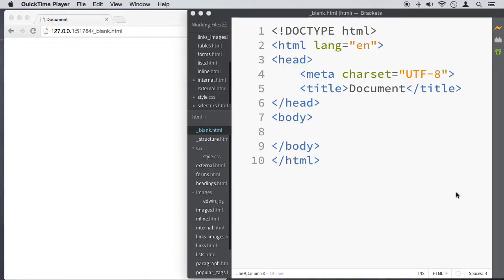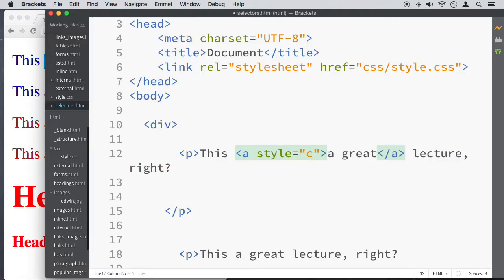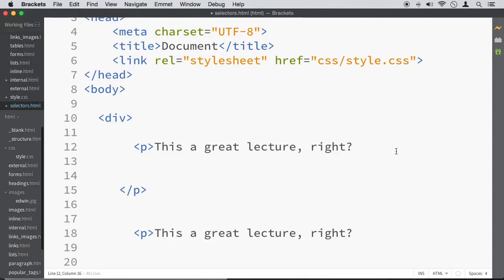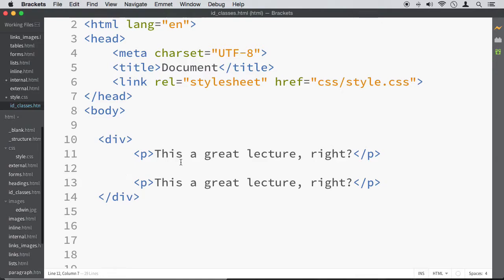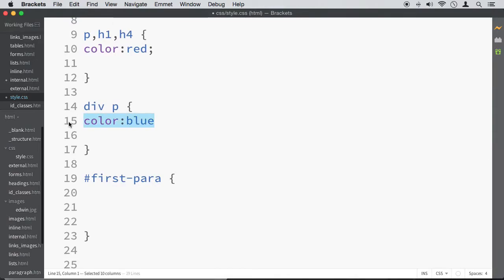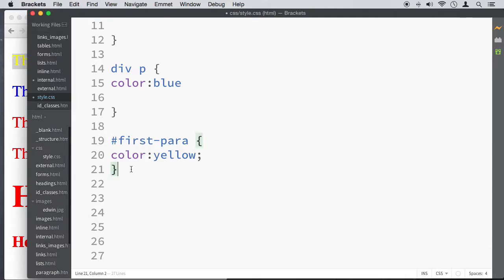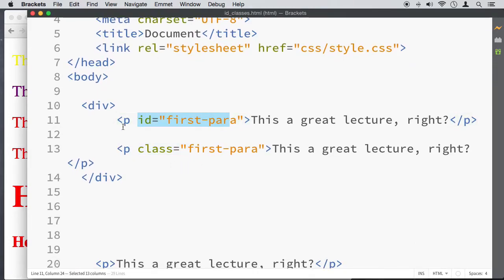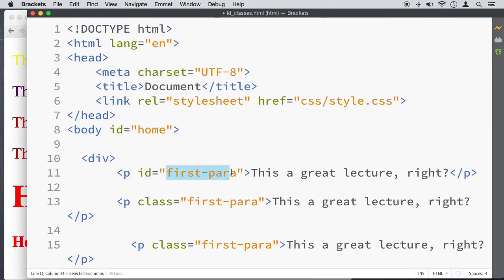HTML & CSS Tutorial 21 : Id's and Classes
In this  video of Quordnet Academy for the series HTML and CSS tutorial for Beginners Id's and Classes have been discussed.

Who this course is for:
Web Developers
IT Professionals
DB Professionals

5.If you want to get us on TUMBLR please then click on the link given below